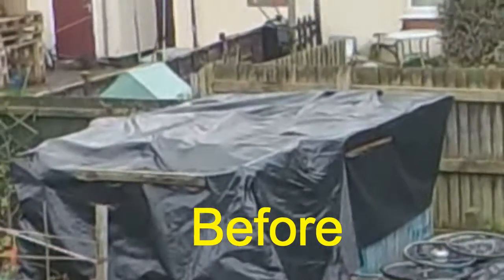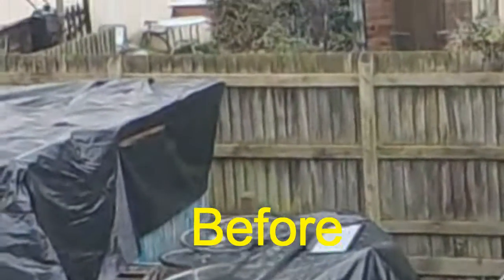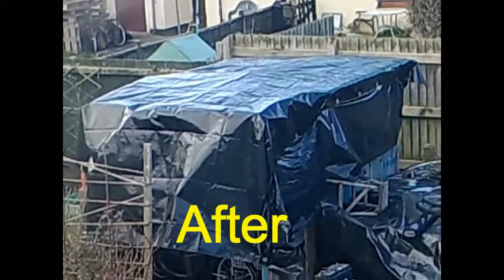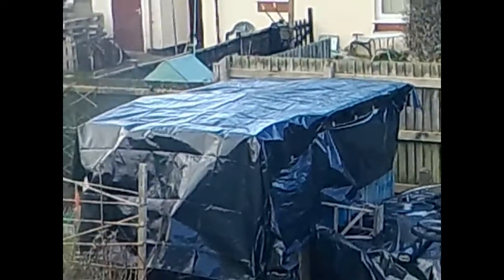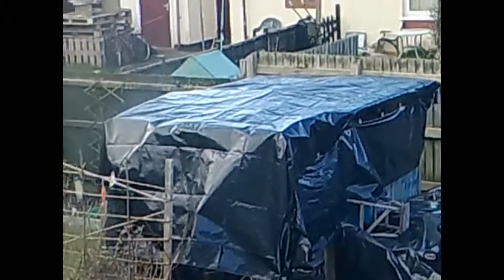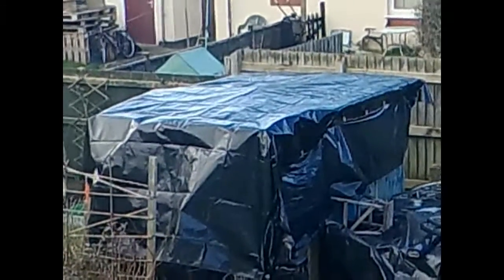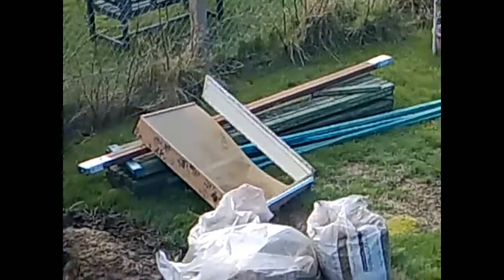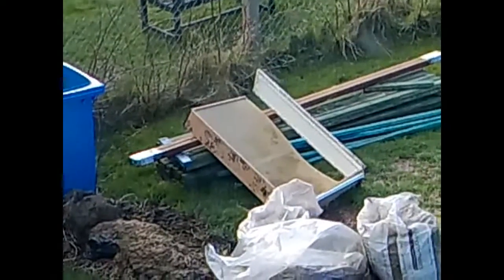Just a Quicky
Progress on drying out leaking Lab. Stay safe my friends.